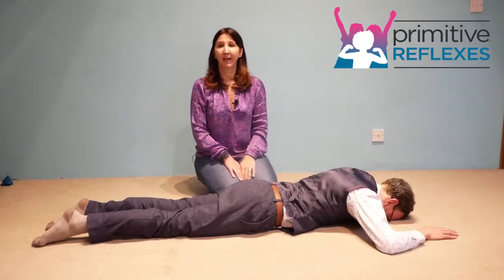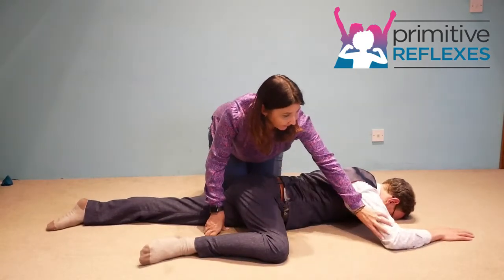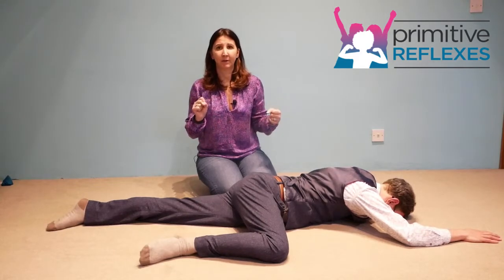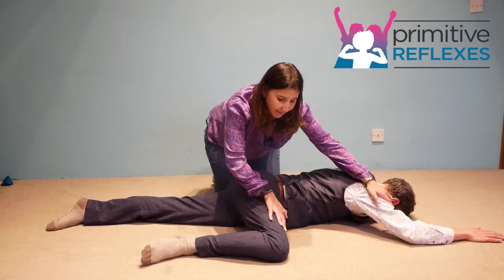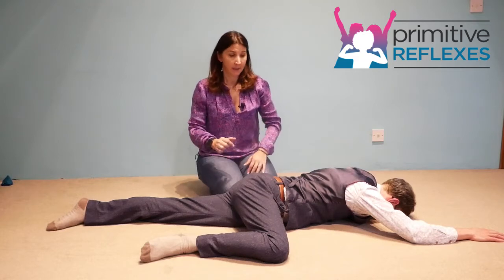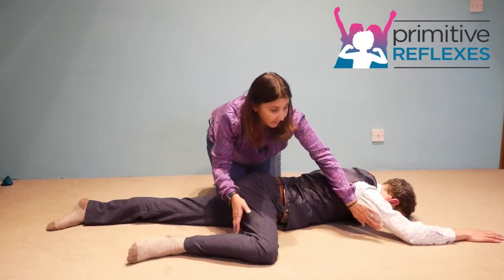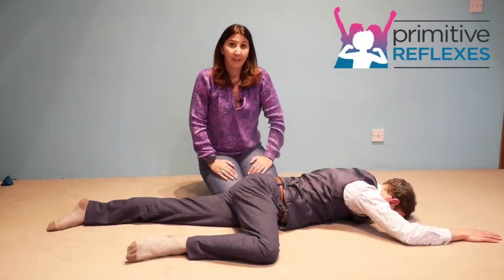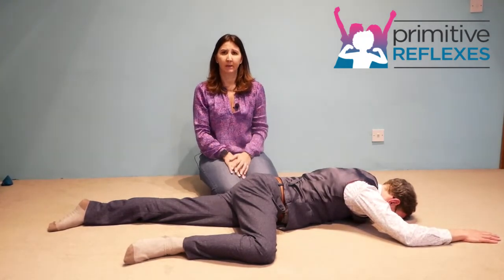Amphibian Reflex Exercise Tier 2 Isometric Homolateral Crawling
This Playlist demonstrates various possible ways to inhibit or integrate a Retained Amphibian Primitive Reflex.
At the beginning of this Playlist you will find explanations about what the Amphibian Primitive Reflex is, the problems it may cause when retained, regions of the brain that inhibit the reflex and what order and when to use the interventions demonstrated through this playlist.
We welcome suggestions regarding other exercises, interventions, or information you feel would assist the inhibition of the Amphibian Reflex.